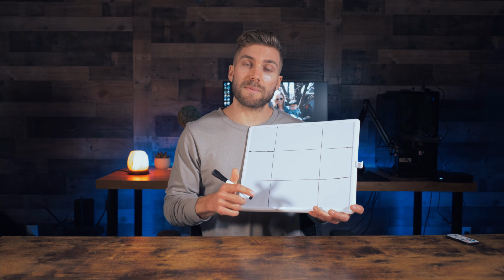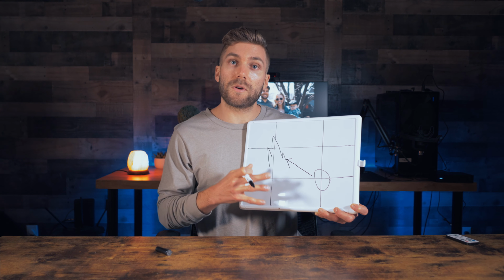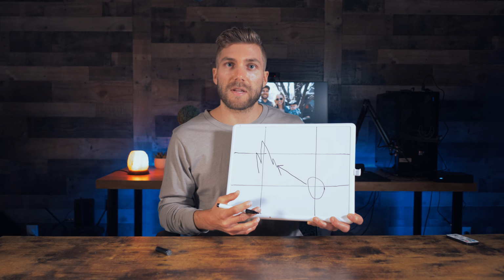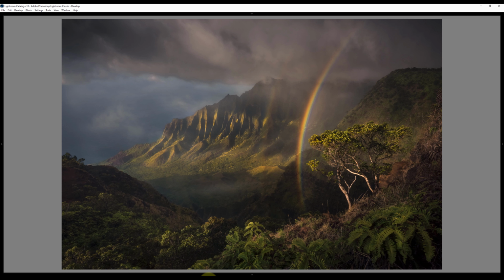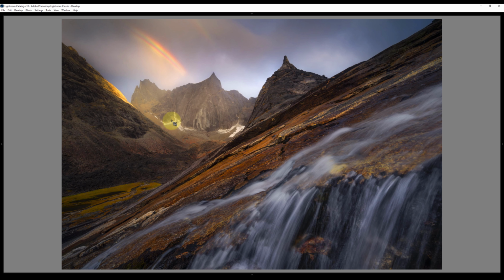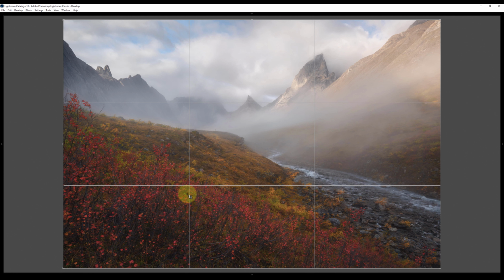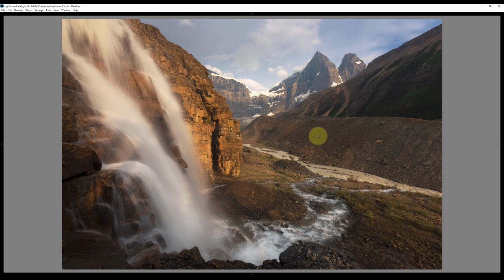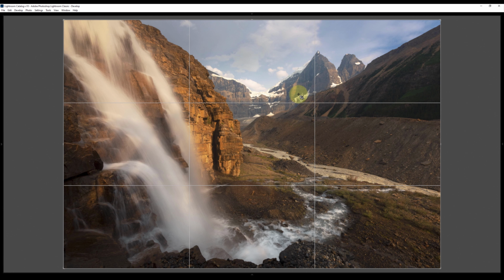The ANCHOR Method | Easy Composition Technique | Landscape Photography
Composition is such an important aspect of landscape photography. It makes or breaks an image - a great composition will surely make an image stand out.

Understanding and creating effective compositions can be hard, it can be a struggle, it can make you go crazy...

But, It doesn't have to be that way!

In this video, Matt Meisenheimer makes it easy. He lays out one of his most used compositional techniques - the Anchor Method. It's a simple yet powerful technique based off the Rule of Thirds.

Enjoy the video and try out the Anchor Method for yourself!

Let us know how it goes.

0:00 The Anchor Method
3:55 Example Images of the Technique
9:57 Closing Thoughts